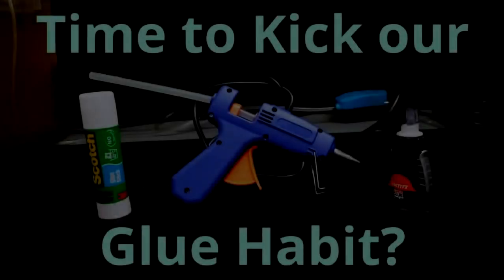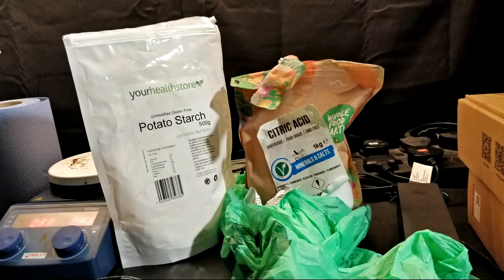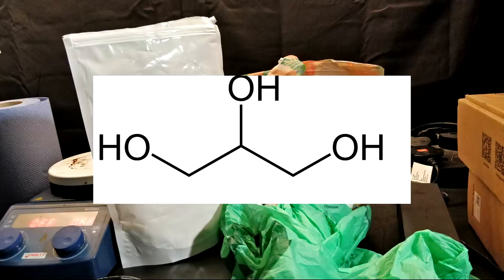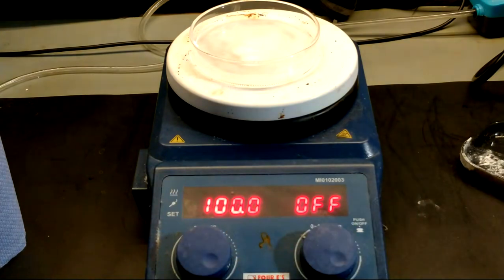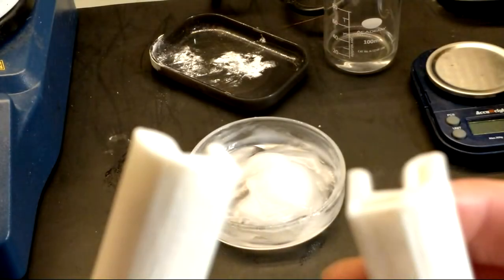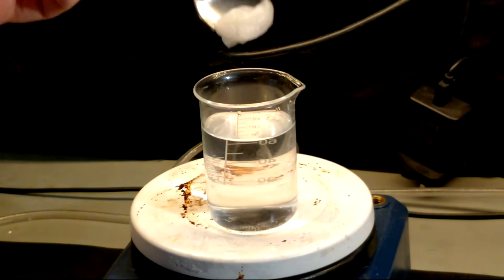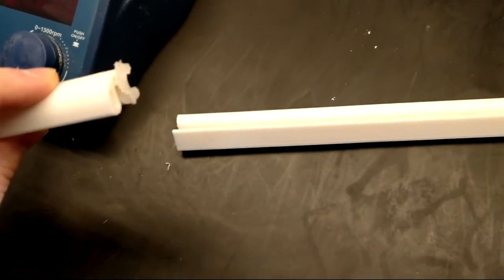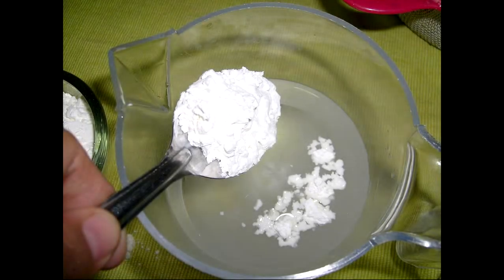Making a Simple Starch Based & Washable Bio-Adhesive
So last time, I talked about dhesives and the challenges they present for sustainability.
Some adhesives are better than others, and one such example is Bio-derived and Bio-degradable adhesives. Some of which, such as Gelatinised starch, are also water-washable, and this simplifies the recycling process of the parent material.

Here, I show how to make GS, and I also test it as a glue. I admit I could significantly improve the product by adding glycerin as a plasticicer, which would make the adhesive stickier, thereby improving its performance.